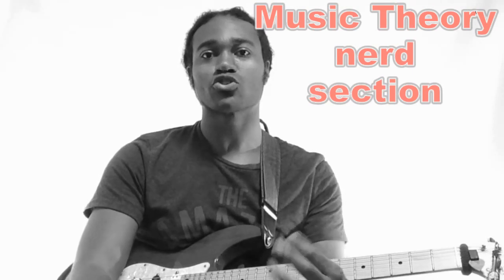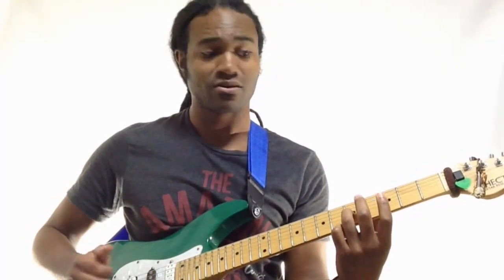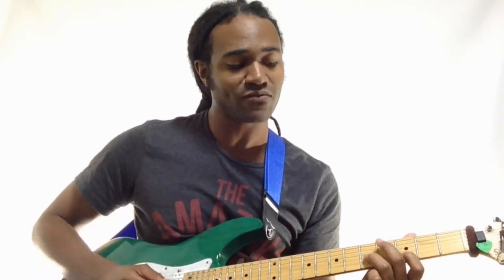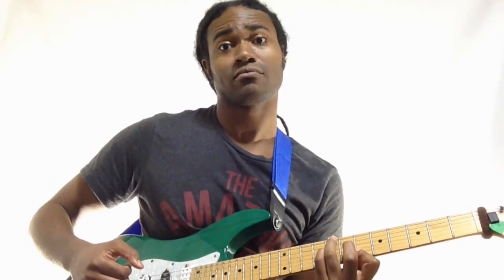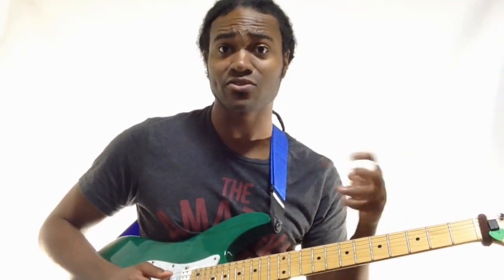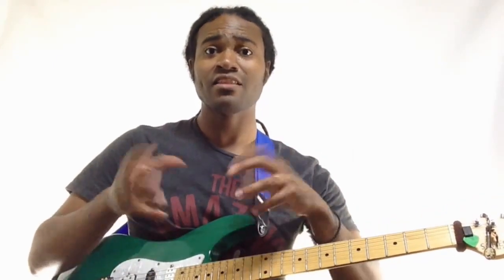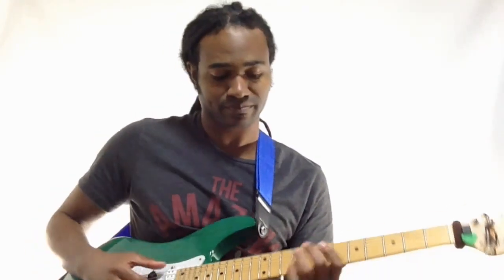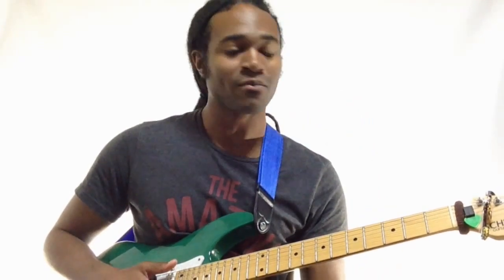Holdsworth style chords part II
This is the 2nd part of my series on Allan Holdsworth style chords. In this I talk about some new chords that many people may not have seen before.